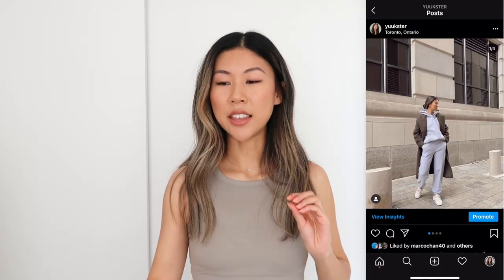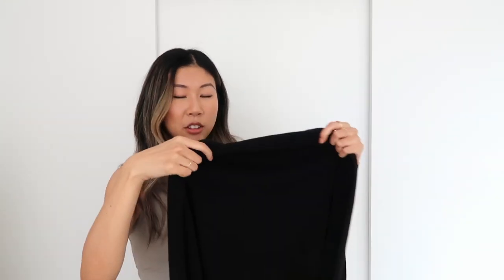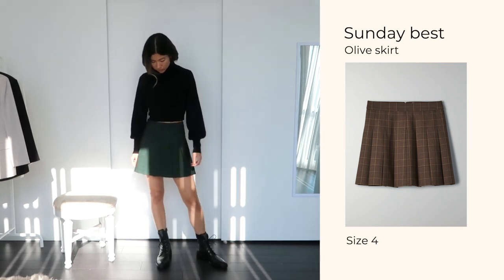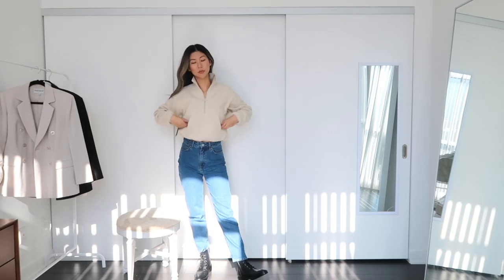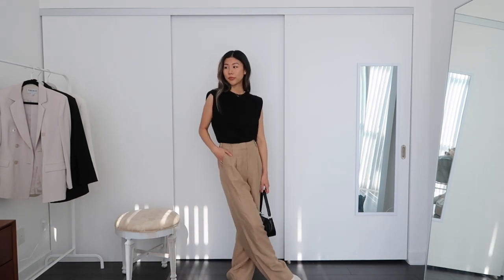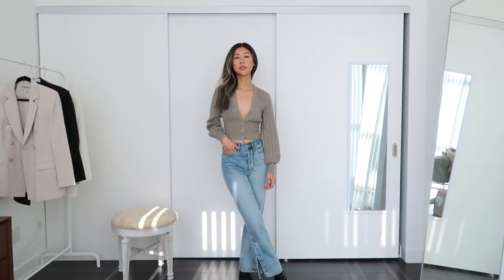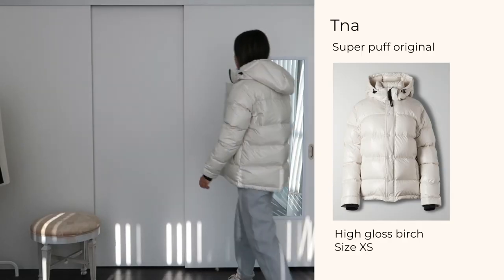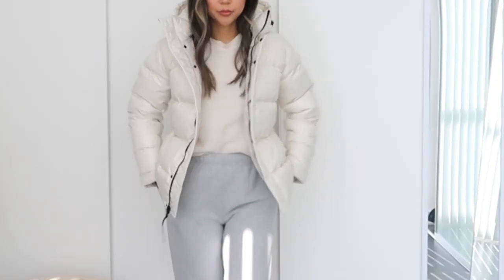ARITZIA FALL/WINTER HAUL | Black Friday Sale Picks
UPDATE: The 2021 Clientele sale starts November 21, 2021 and opens to the public on November 25!
My picks for the Aritzia Black Friday sale with some outfit inspiration! The Black Five-Day Sale starts on November 26, 2020 and opens a few days earlier to clientele!

WEARING:
Honor Tank - Dry Basil Green (XXS)

ITEMS MENTIONED:
1
Rebecca sweater (M)
Shacket - Zara
Boots -  Zara

2
Olive skirt (4)
Tank - Aritzia Skyfall Tank (XS)
Blazer - Zara
Boots -  Zara

3
Polar 1/2 zip (S)
Boots -  Zara

4
Vito linen pant (4)
Shoulder pad tank (similar)

5
New plunge front cardigan (XS) - Dry Basil Green
Split hem jeans (similar)
Boots -  Zara

6
COZYAF Boyfriend hoodie (2)
COZYAF Megafit sweatpants (XS)
Cross body bag (similar)

7
Super Puff Original - High Gloss Birch (XS)
Sweater - Aritzia Isabelli sweater (S)
Sweatpants - COZYAF Megafit sweatpants (XS)

Background: Monday - Tomppabeats
Intro & Outro: Warm Nights - LAKEY INSPIRED

FAQs:
Height: 5’7”
Top Size: XS/S
Botton Size: XS/S
Denim Size: 26” waist, 28" inseam
Camera: Canon G7X Mark II